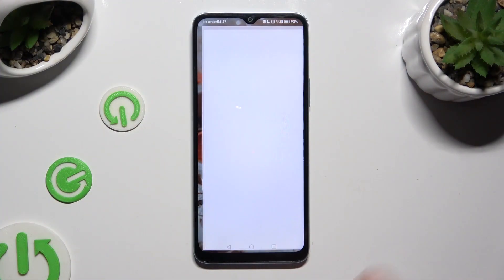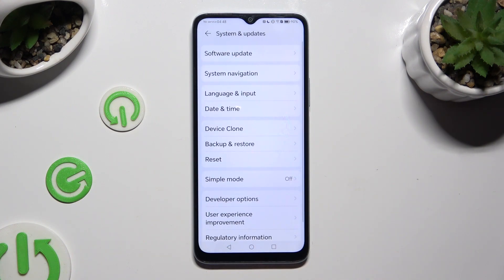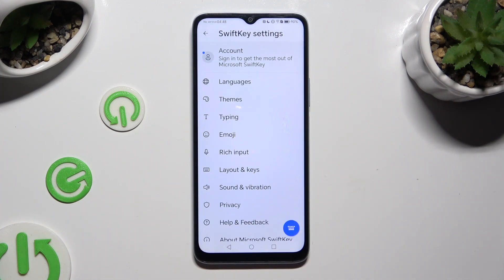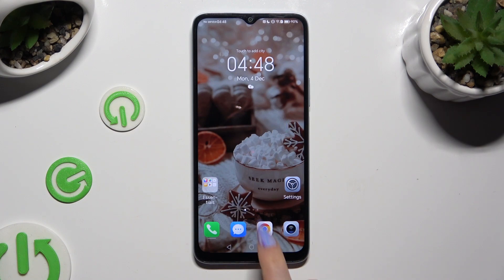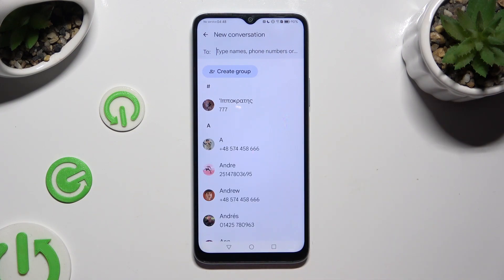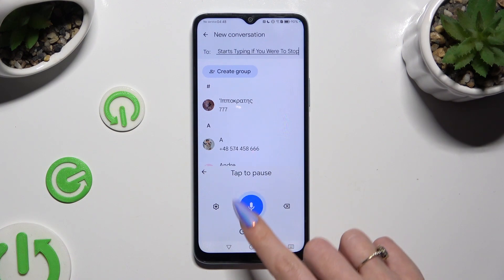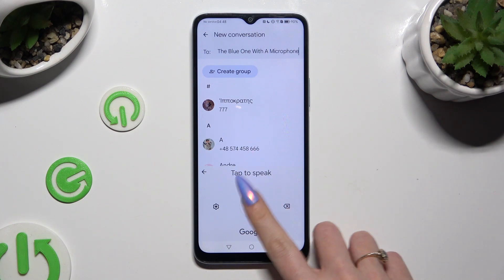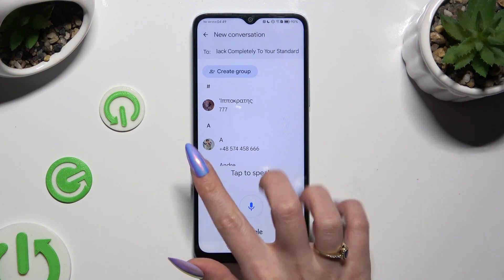How to Turn On and Use Voice Typing on HONOR X6A? Create Messages & Use Voice Keyboard!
Hello on our tutorial video! Enhance your HONOR X6A typing experience with the power of voice. Learn how to activate and effectively use voice typing on your device, making texting and composing messages a breeze. Unlock the convenience of hands-free communication. If you like our work and would like to support us, please leave a comment or a subscription! :)

How to Enable and Utilize Voice Typing on HONOR X6A for Effortless Messaging?
How to Turn On Voice Typing in HONOR X6A Smartphone for Hands-Free Texting?
How to Use Voice Recognition in HONOR X6A Phone for Seamless Communication?